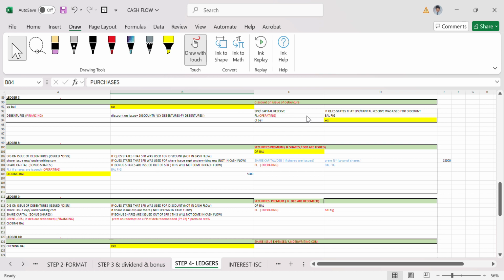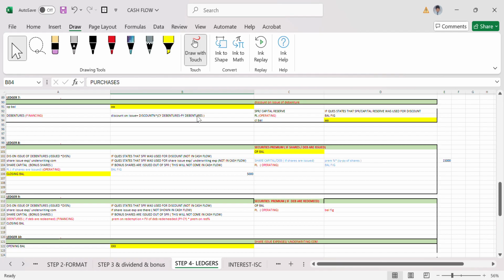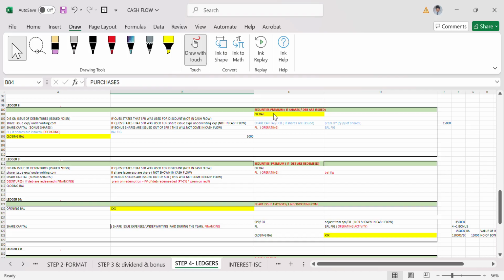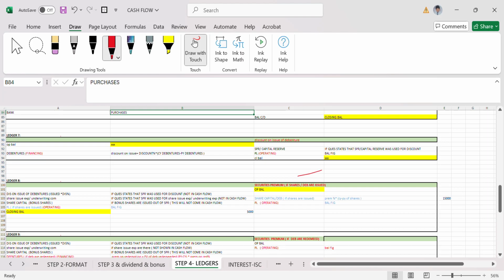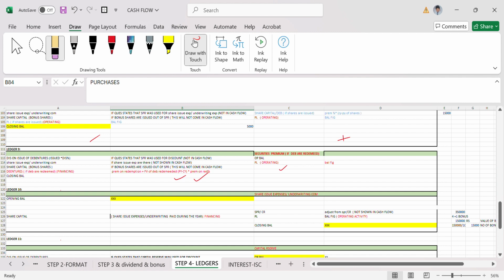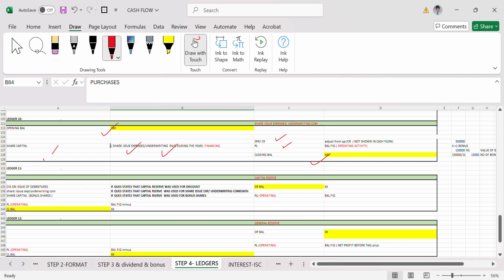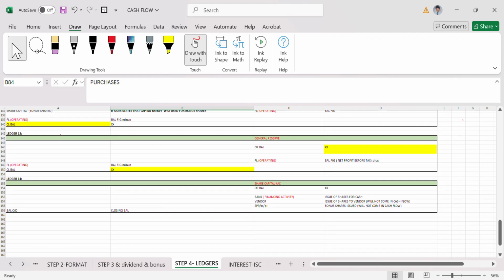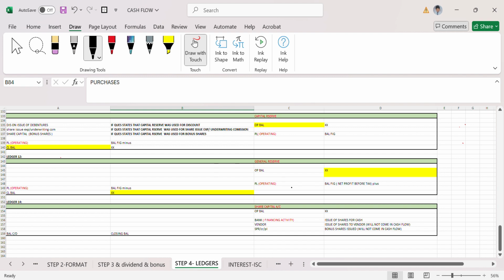CASH FLOW - VIDEO 6- DIS- SPR -CR- SHARE ISSUE- SHARE CAPITAL LEDGERS